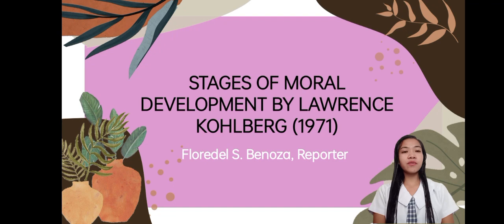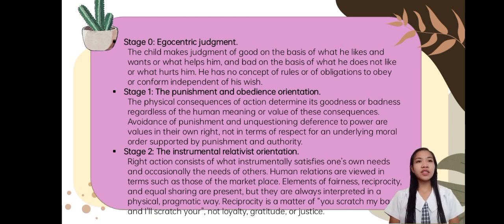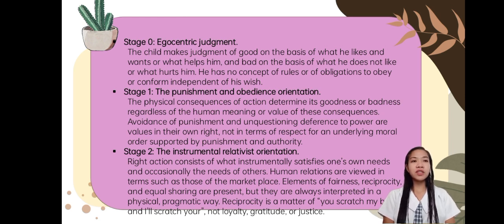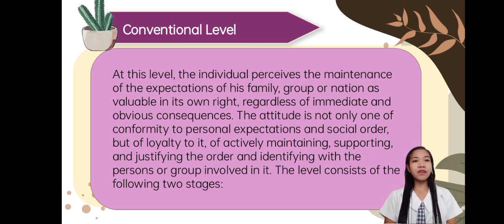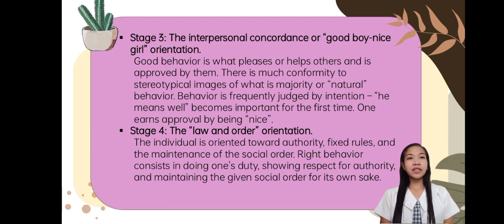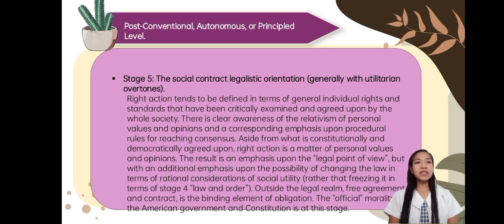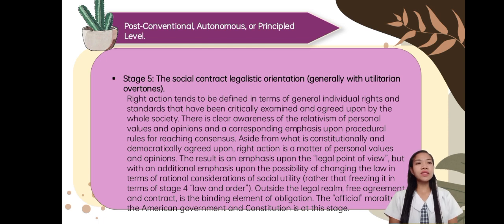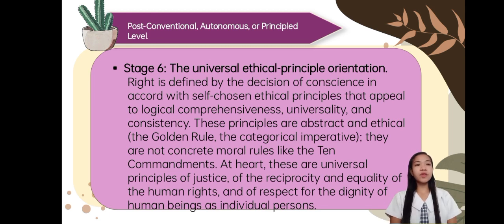STAGES OF MORAL DEVELOPMENT (report)